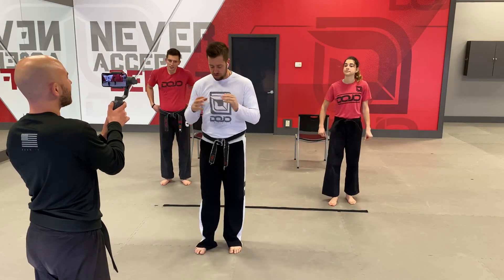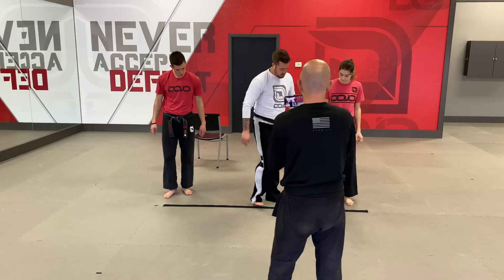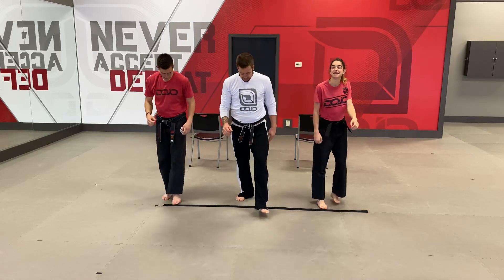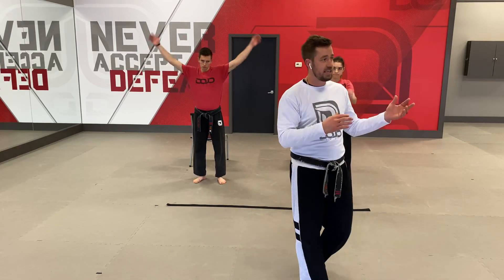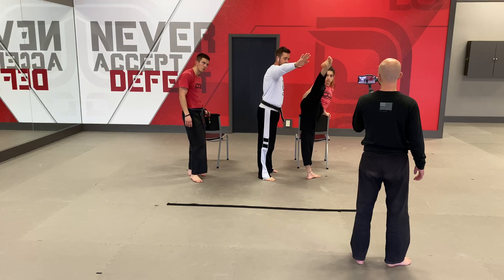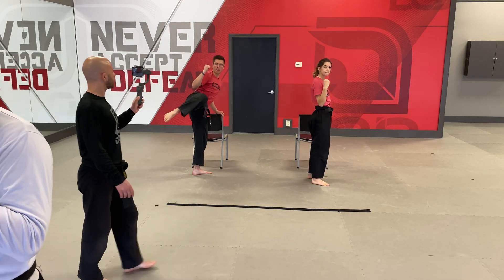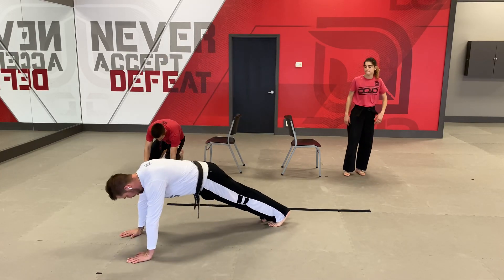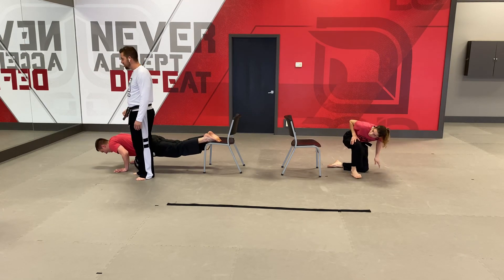Dojo Live Black Class Karate Class #2